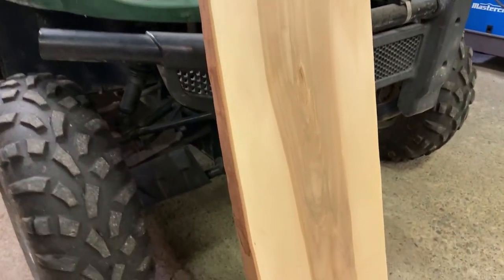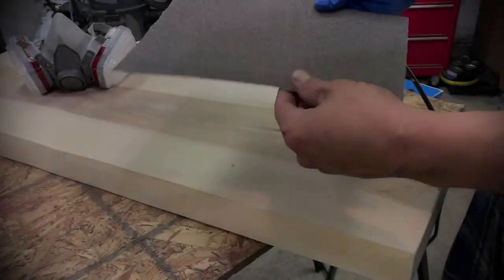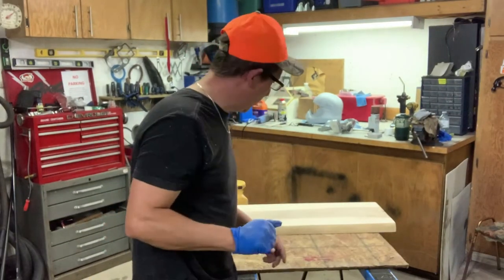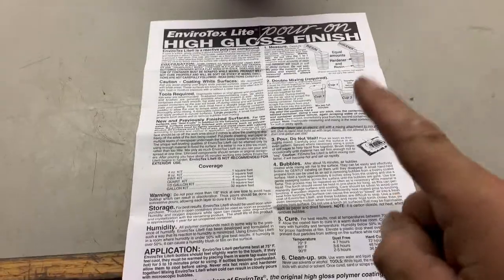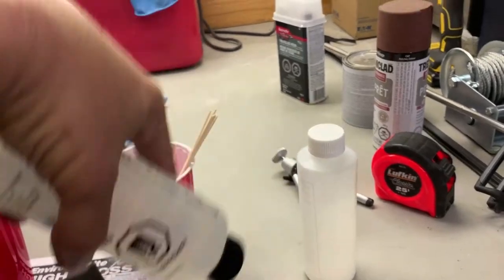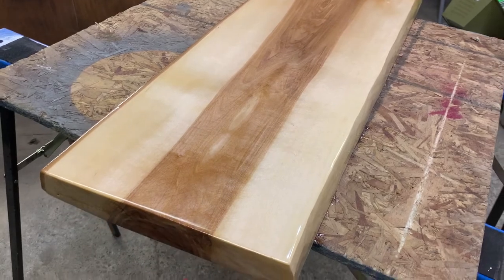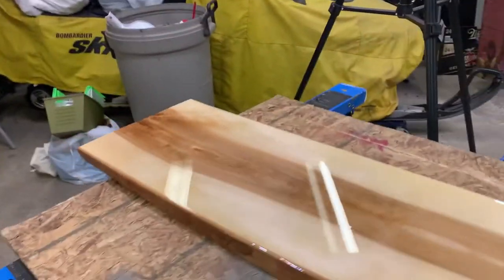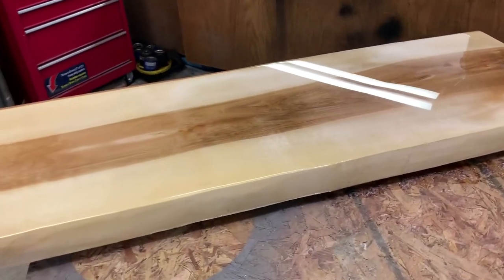Epoxy Resin pouring on a Live Edge Birch Slab. Finishing a Charcuterie Board for my wife!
This is my first time ever pouring epoxy on wood. The piece of wood we have was a gift and I don't want to mess it up. I only have one shot at this. Do I make it count?